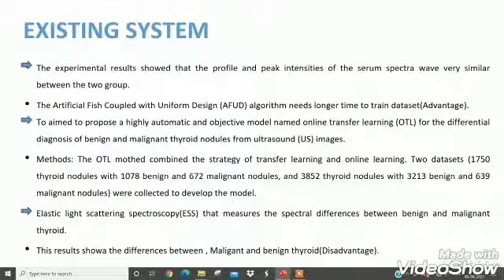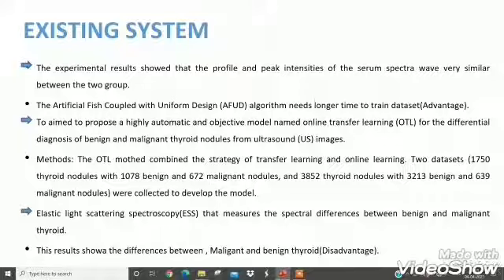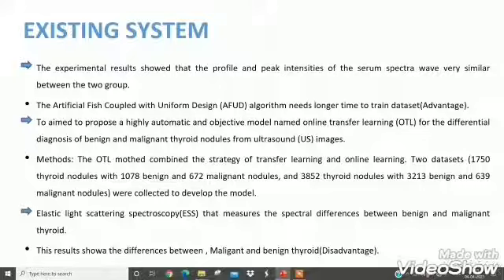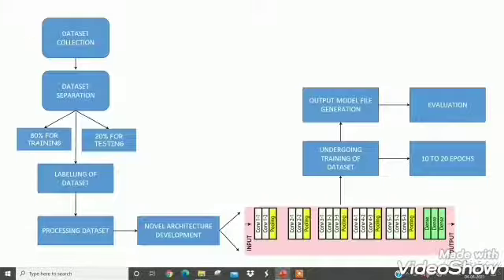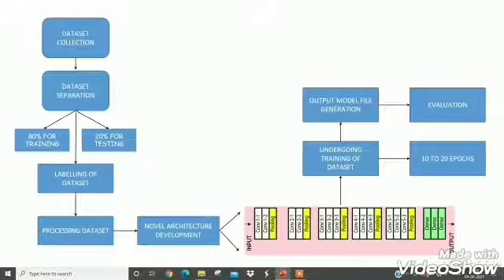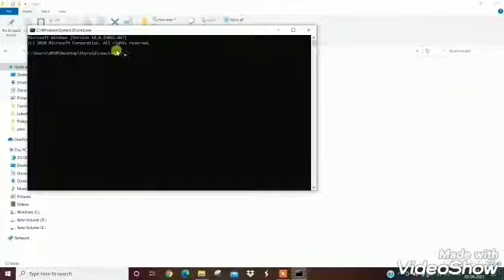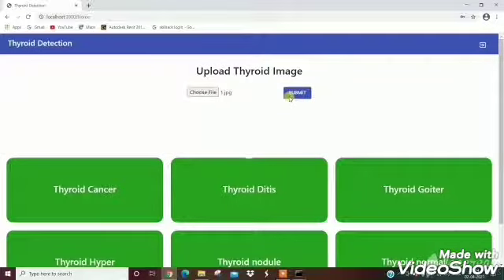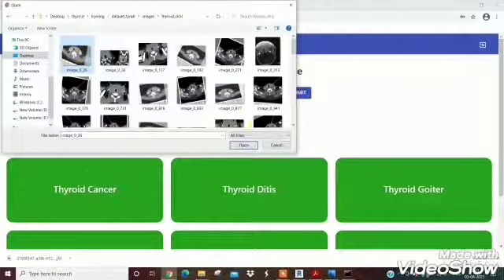IDENTIFICATION AND CLASSIFICATION OF THYROID DISEASE